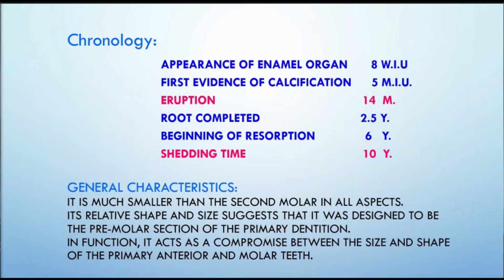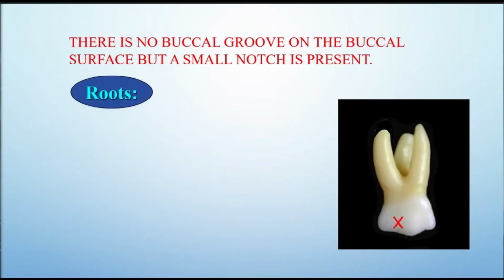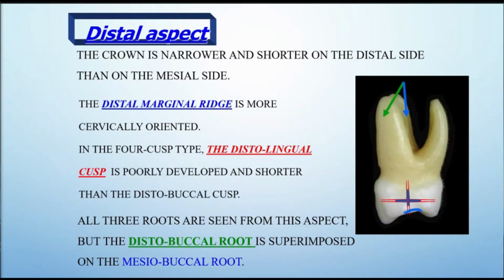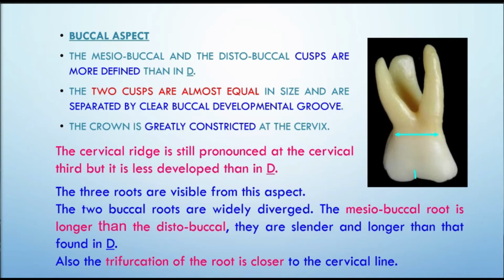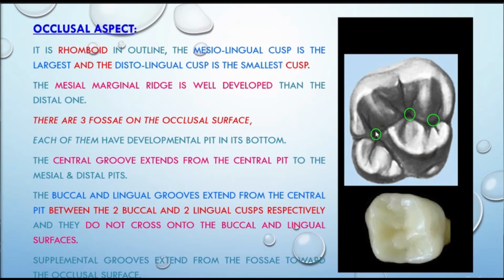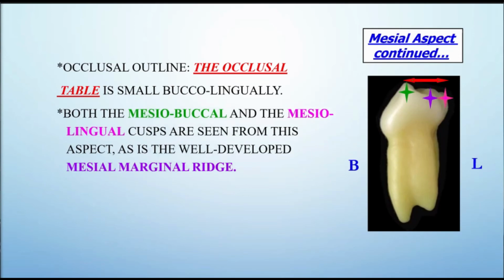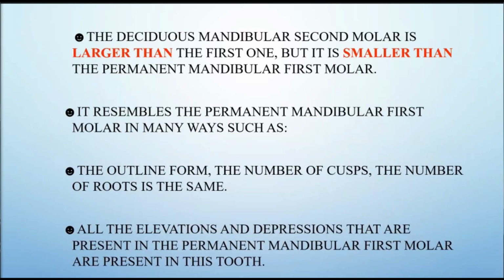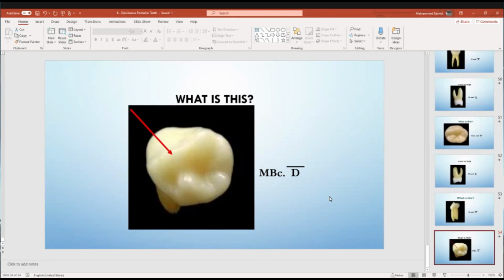dental anatomy: deciduous Posterior Teeth